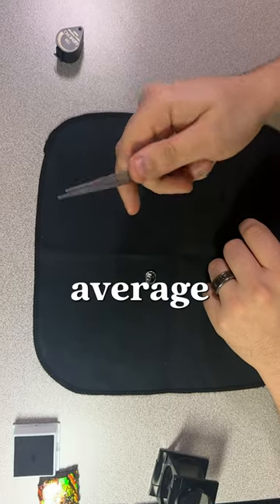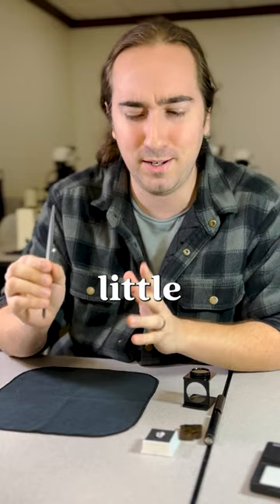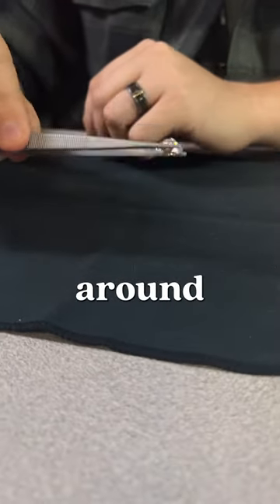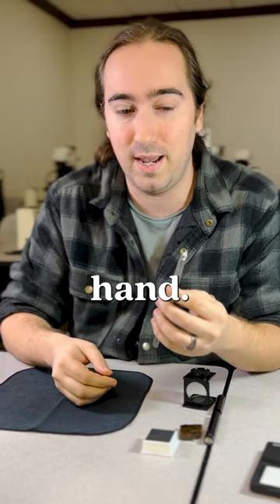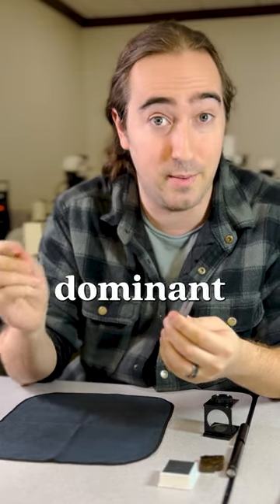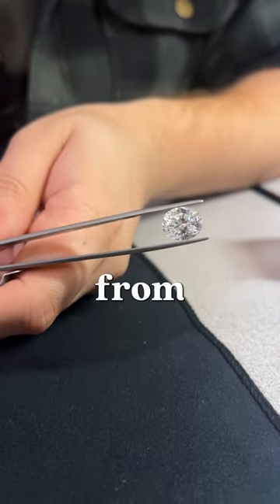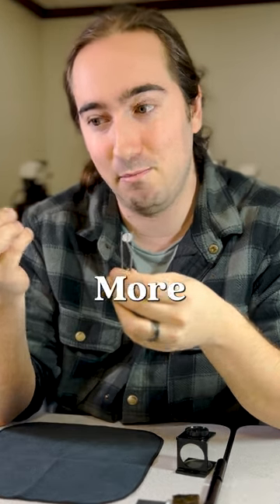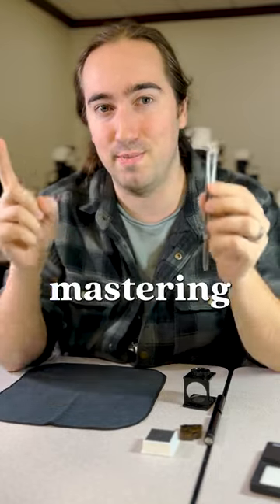Bet you've never seen a pair of these tweezers!